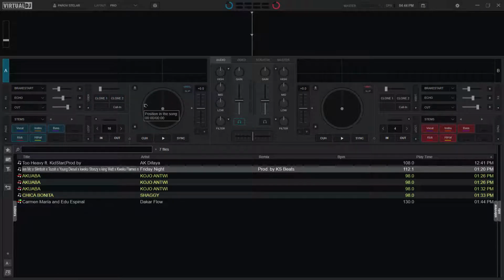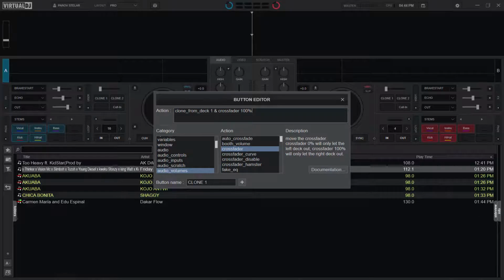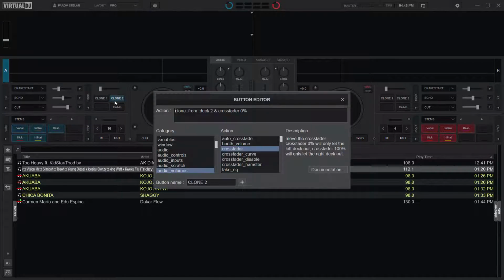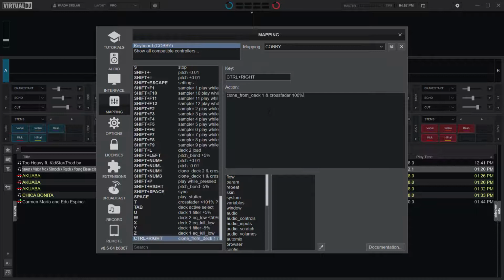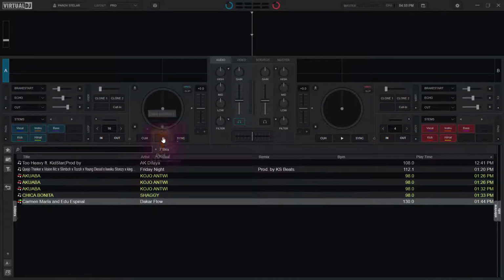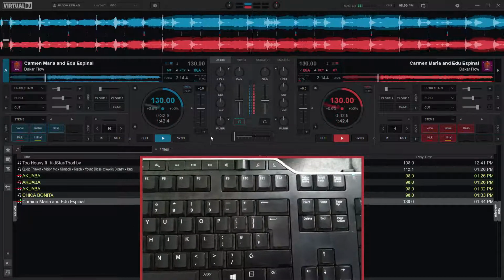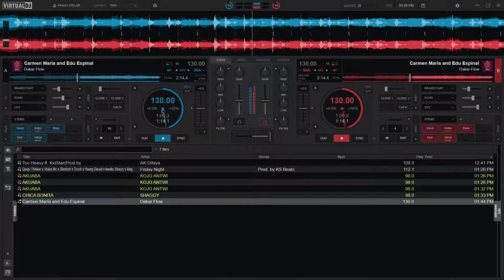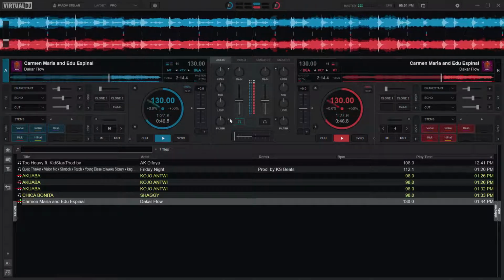Virtual DJ Tips: How to Clone And Crossfade | Custom Buttons | Keyboard Mapping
Watch how you can configure the clon and crossfade feature on your Virtual DJ using keyboard mapping and custom buttons